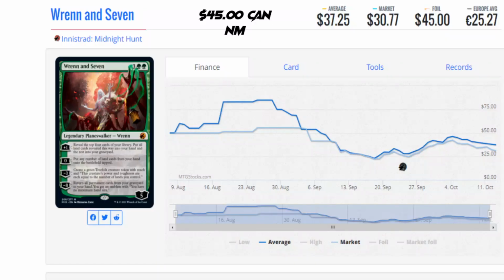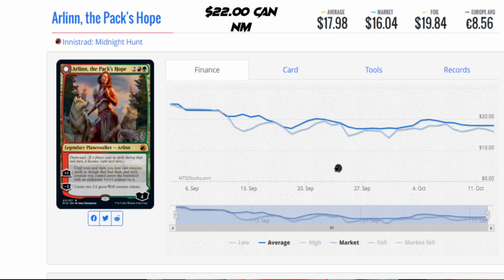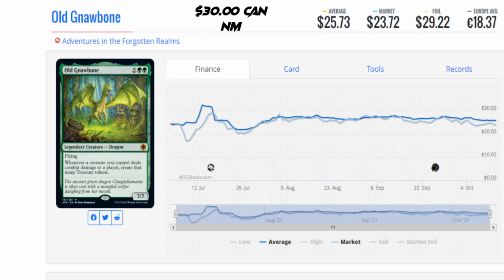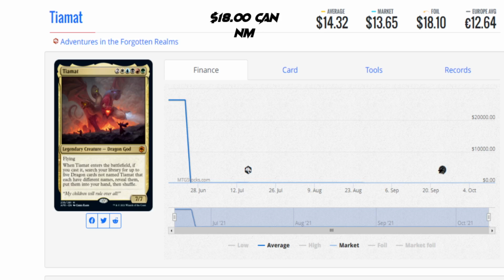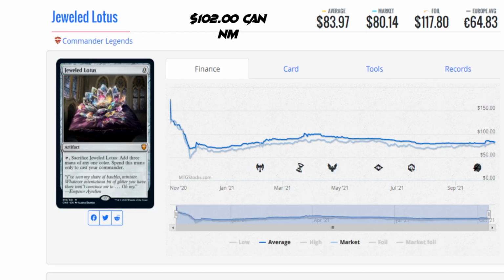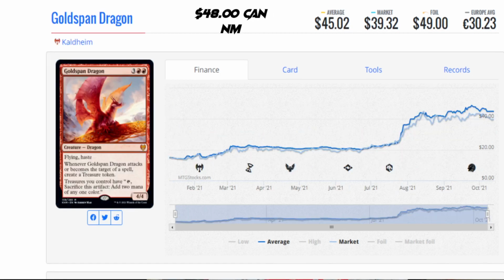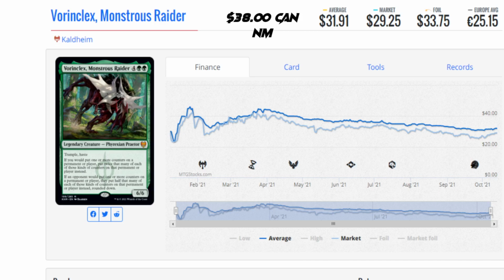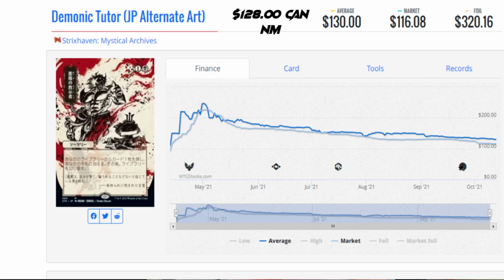MTG NON Reserved List Serious Financial Value Oct 14 2021